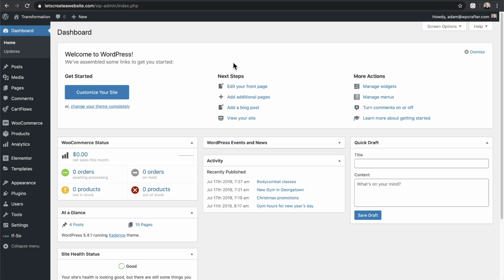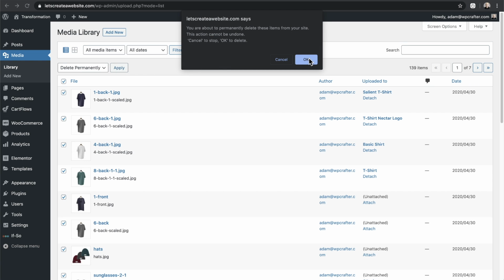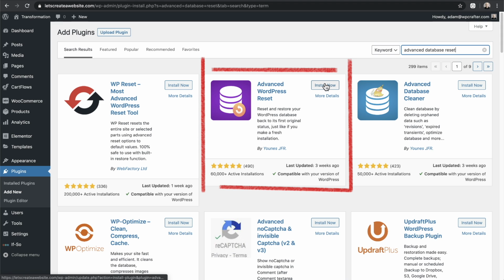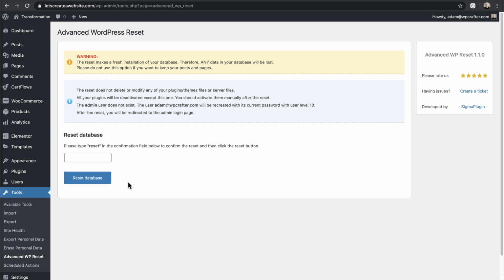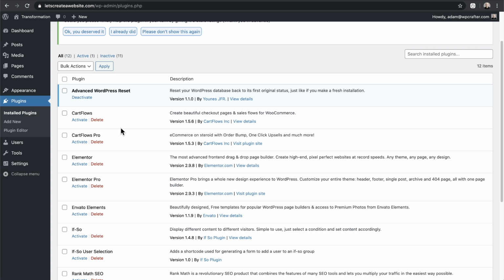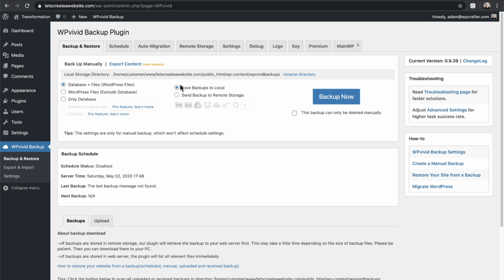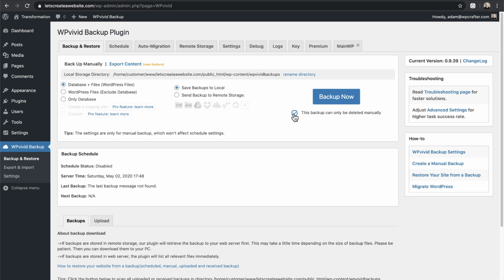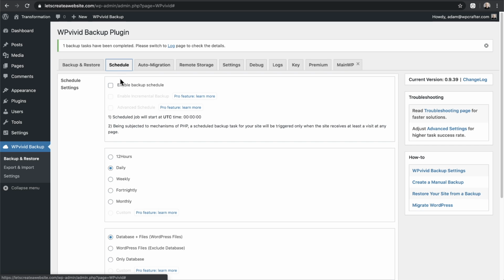How To Reset WP Back To Default - Easiest Way To WP Reset For WordPress Websites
In this tutorial, I will show you the easiest way to reset WP back to it's default settings. If you are looking for a WP reset, you have found it.

You're just new to WordPress and you're trying lots of things on your website, but you realize, I wish I could just start over fresh a new, in this video, I'm going to show you how to reset your WordPress installation back to the way it was when you first installed WordPress. Here I am on my WordPress website and it's got a lot of stuff that I want to get rid of.

I have images, I have blog posts, I have pages, I have plugins active, and I just want to wipe it all out. The first step is to log into your WordPress website and go over to where it says media. I'll go ahead and select that option. And here we see a list of all the images we've added to our website.

Right now they're displayed in a grid, but we want to change this to be in a list format by clicking right here, over to the right, you see that I have 139 images on this website and it's breaking them down into lists of pages, and there's a total of seven pages here of images. That I need to get rid of.

So I can click on this box right here in. It's going to choose all the images on this page. I'll go to this dropdown. I'll choose delete permanently, and then click on apply. I'll get this confirmation and I'll click okay. Now you can see I have 119 images and it's now one page list. So I'm going to follow this process for the next six pages until all my images are gone.

Now, as you can see, all my images are gone. Most likely your site will have a lot less images than mine does, so that part of this process will be a lot faster for you. Next we're going to add eight free plugin to our site in order to reset the database that powers our website. We're going to go over to plugins.